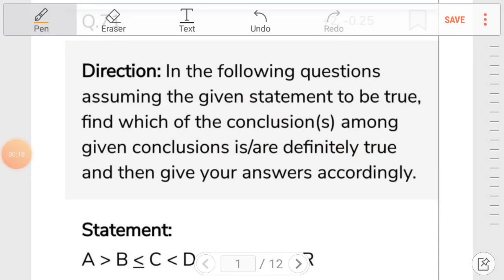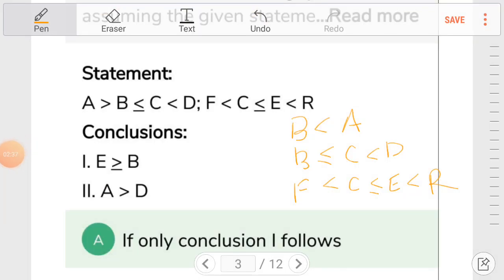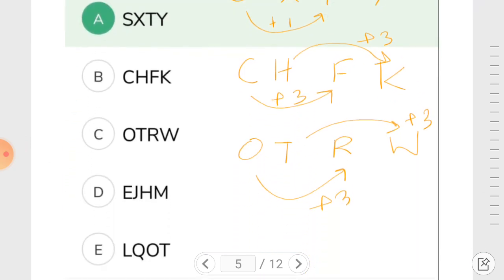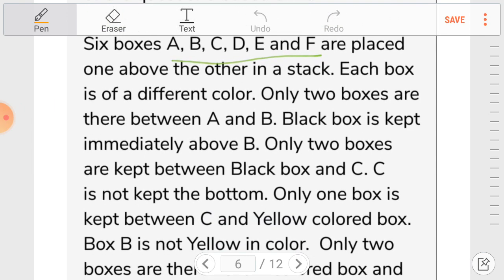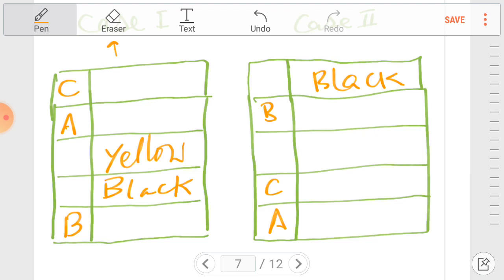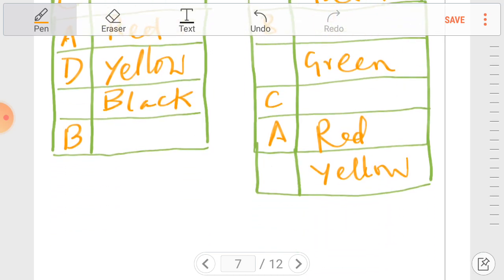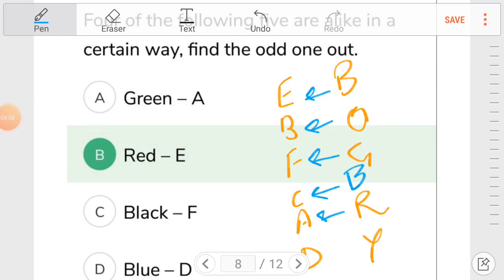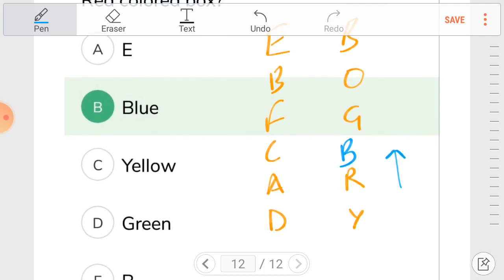Bank series 5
Reasoning solved problems for banking sector exams.